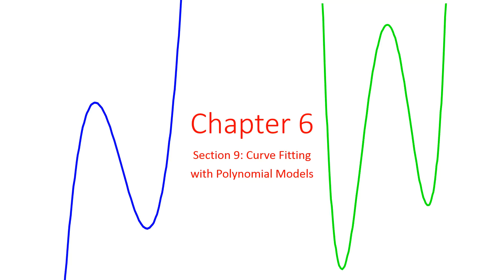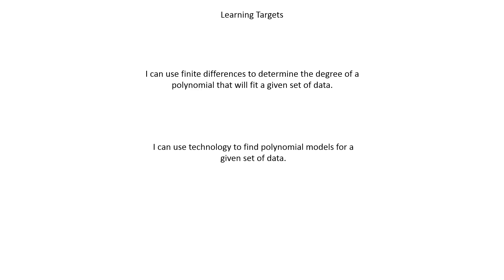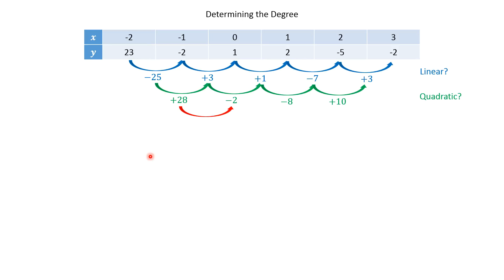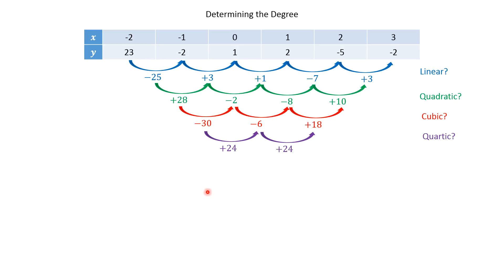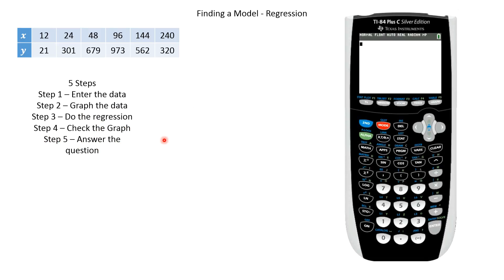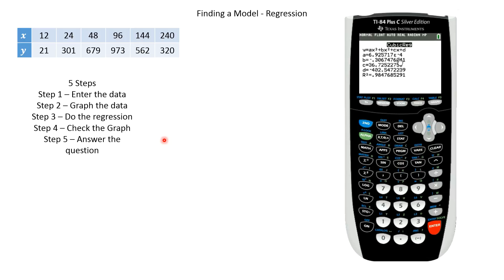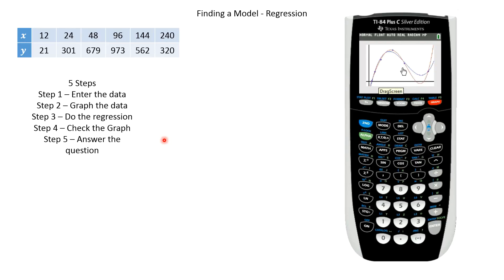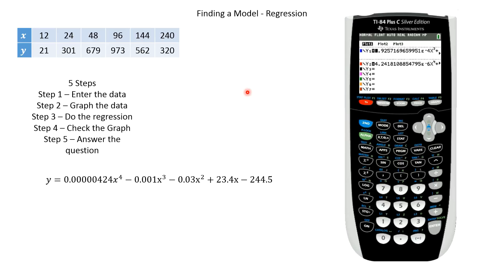6 9 Curve Fitting with Polynomial Models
Regression with polynomial models.